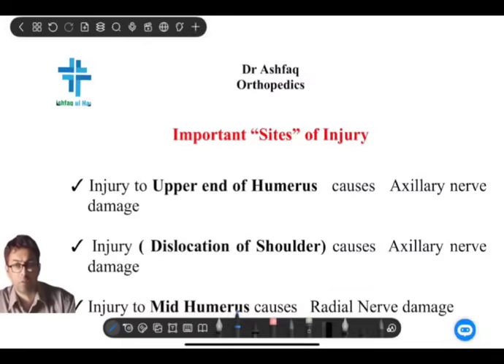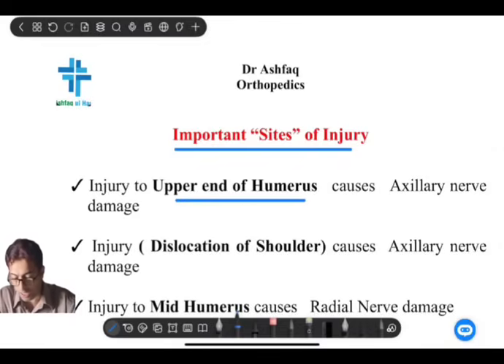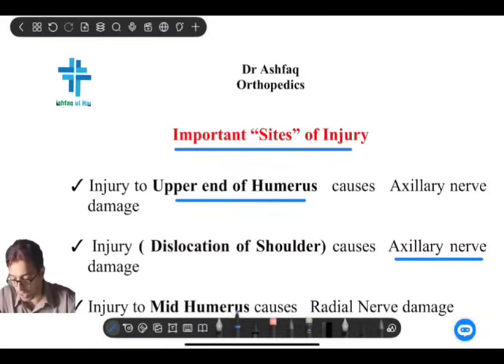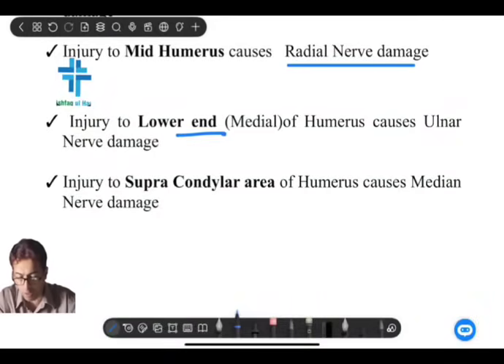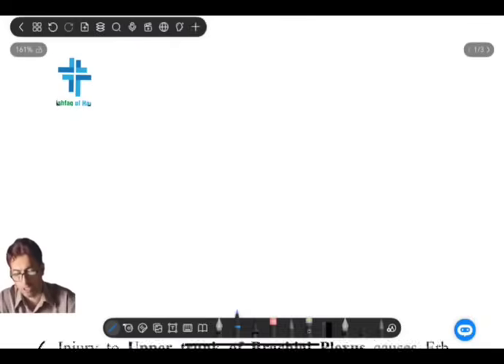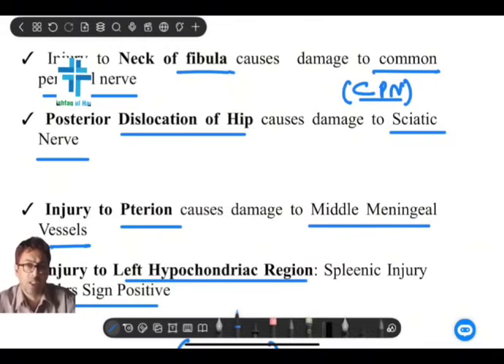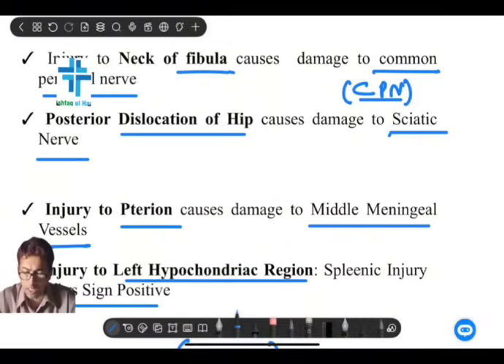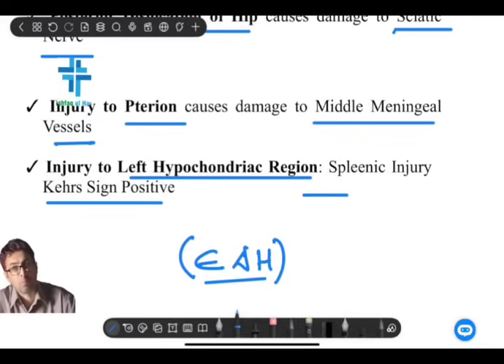NEET PG I FMGE I 2026 I Anatomy and Orthopedics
Videos for Students Preparing for NEET PG, FMGE , INICET, NEET SS